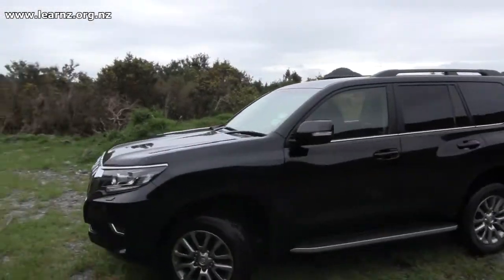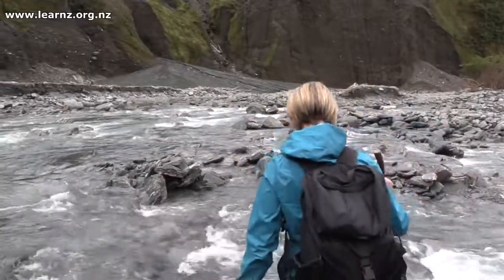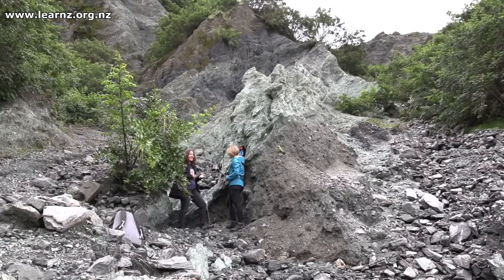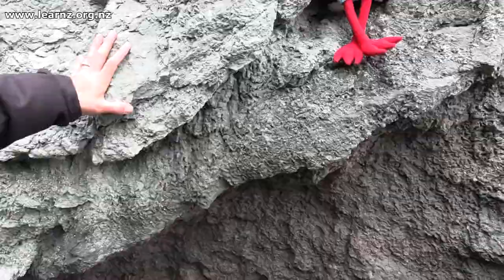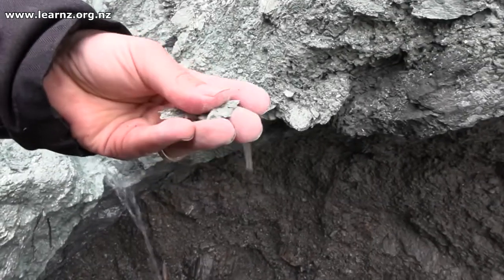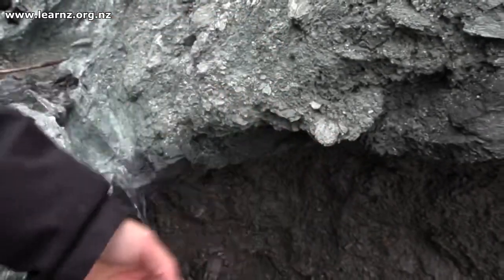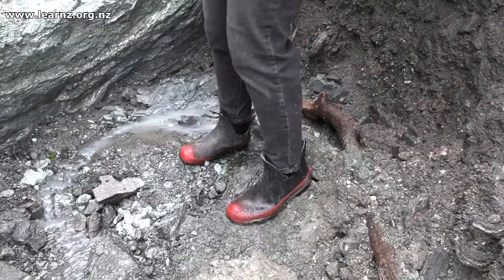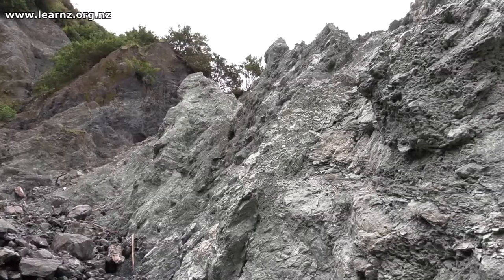Where Two Plates Collide: LEARNZ Alpine Fault online field trip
Hike up to where you can touch the Alpine Fault at Gaunt Creek and find out more about the movement on the plate boundary.